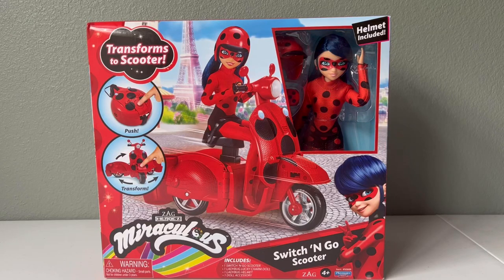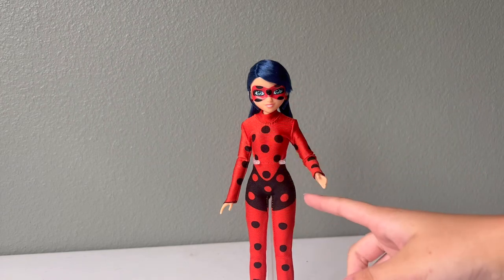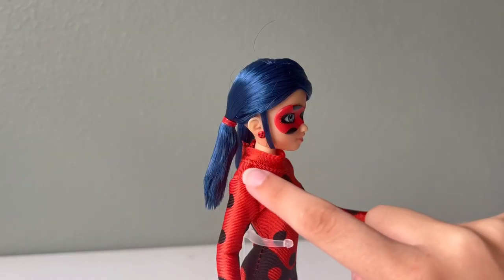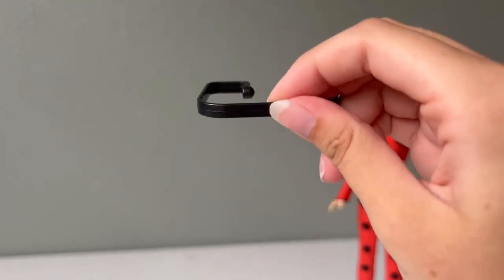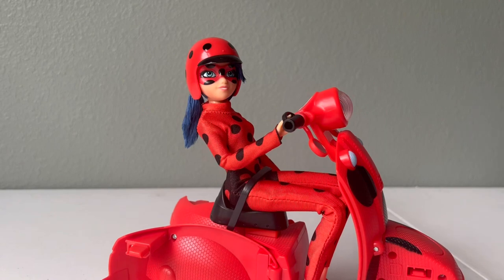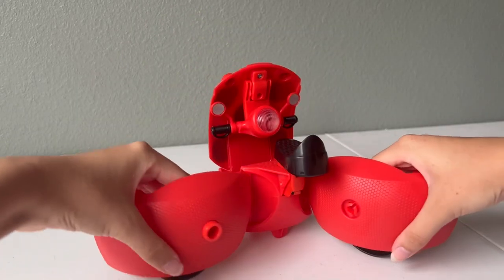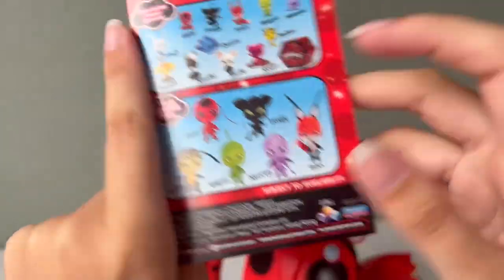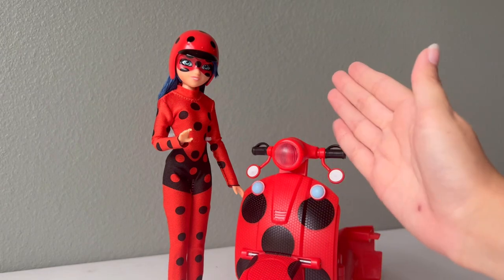Miraculous Ladybug Switch ‘N Go Scooter and Doll Playset Unboxing | Emma Cole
Ride or die, LB.

(If you are under 13, please have a parent/guardians permission before visiting)

All of Emma’s other social media’s!

Follow along with Emma as she explores Disney World and more! Wether it’s hanging at home with her critters or going on a new adventure in Florida, we love to take you all with us!

All social medias are run by mom and dad, Allison and Casey.